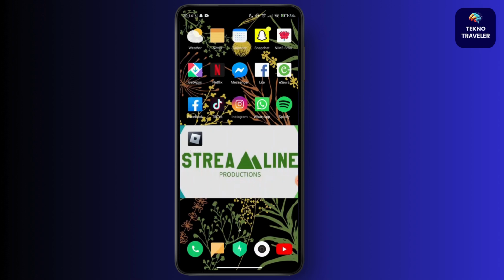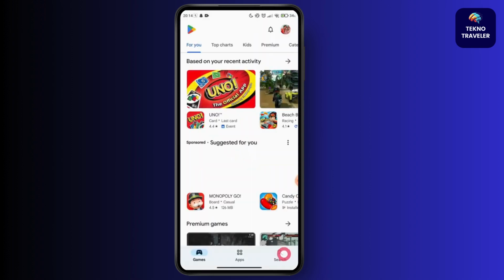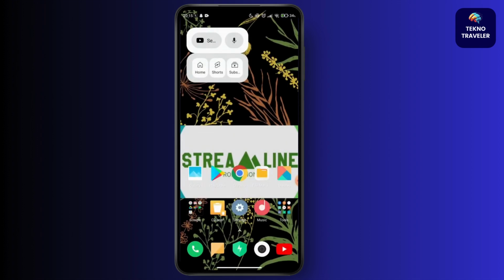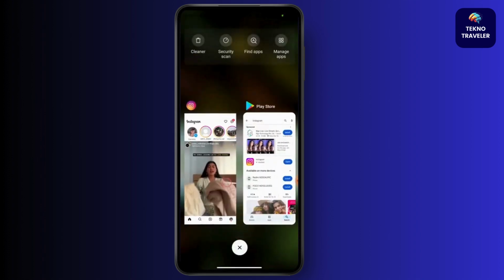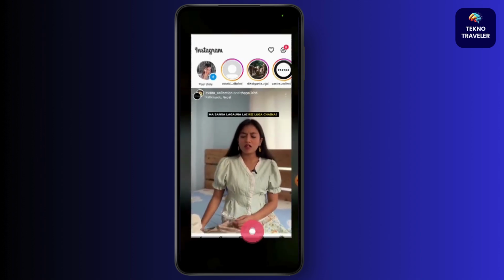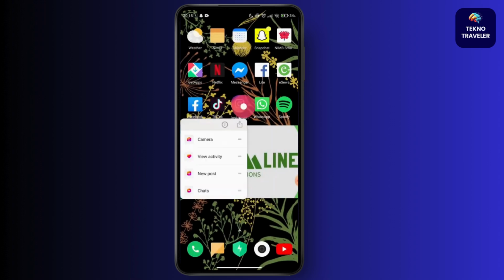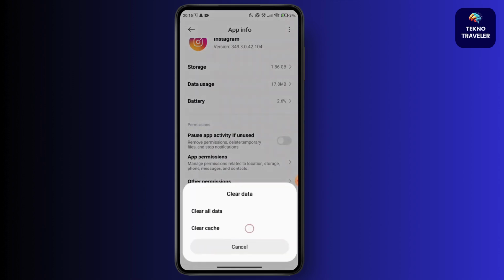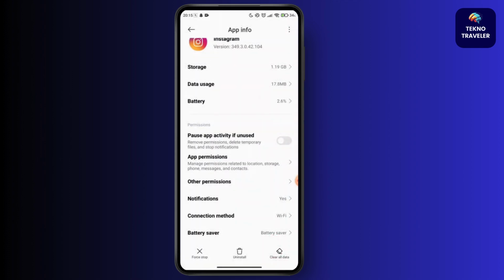How to Fix Instagram Reels Not Working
Is Instagram Reels not working for you? In this video, we’ll guide you through simple solutions to fix Instagram Reels issues on your device, so you can get back to enjoying and sharing your favorite videos.

Ensure you have a stable internet connection to stream Reels without interruptions.

Learn why updating your Instagram app is essential for fixing bugs and ensuring smooth performance.

Step-by-step instructions on how to clear cache and data to fix performance issues in the app.

Sometimes, a simple restart can fix temporary glitches. We’ll show you how to do it effectively.

Find out how to check if Instagram’s servers are down and what to do when they are.
Reinstall Instagram App

If the app is still malfunctioning, reinstalling Instagram can resolve persistent issues.
Adjust Device Settings

Learn about the necessary settings, including app permissions and storage, to ensure Instagram Reels works properly.
Update Your Device’s Operating System

Make sure your phone’s OS is up to date to avoid compatibility issues with Instagram.
Additional Tips:
Troubleshooting Common Errors: Tips for fixing Instagram error messages and glitches related to Reels.
Reels Creation Tips: What to do if you’re having issues uploading your own Reels.
fix Instagram Reels not working, Instagram Reels issue fix, Instagram Reels loading problem, Instagram app troubleshooting, Reels not playing on Instagram.